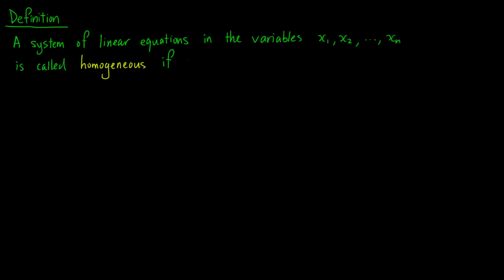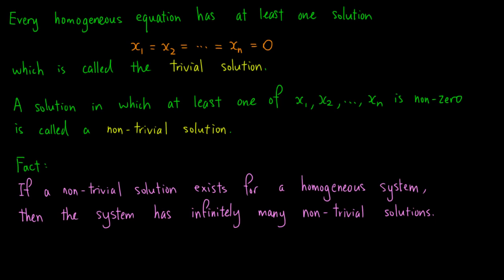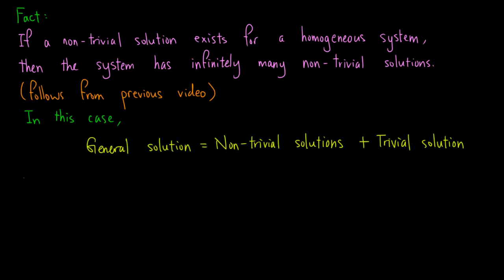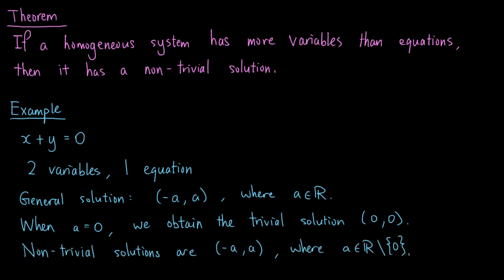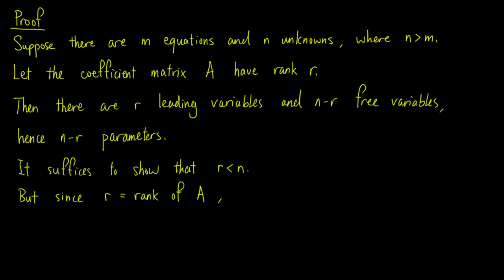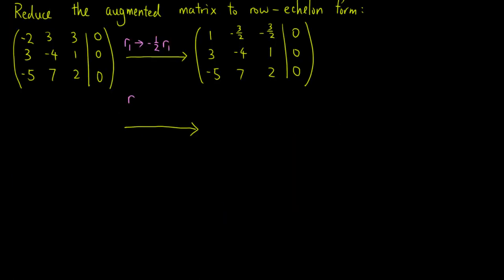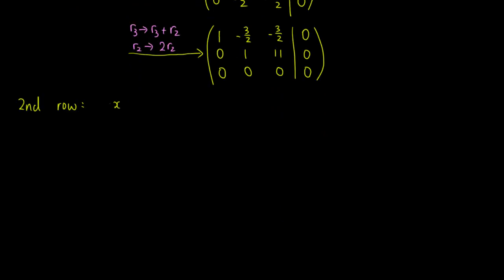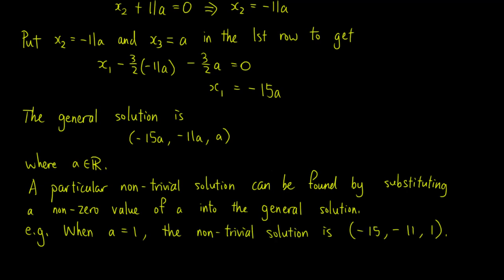Homogeneous Systems of Linear Equations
Homogeneous systems are a special case of systems where the constants on the right hand sides are all zero. They are widely applied in matrix algebra which we shall see later.